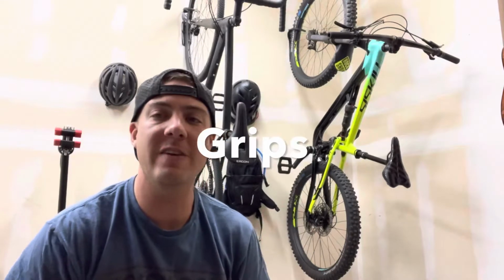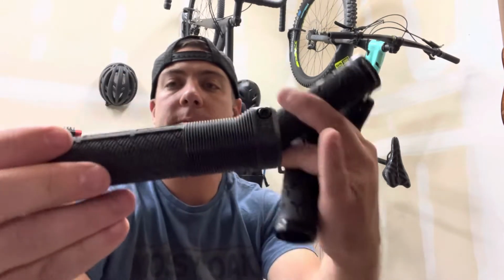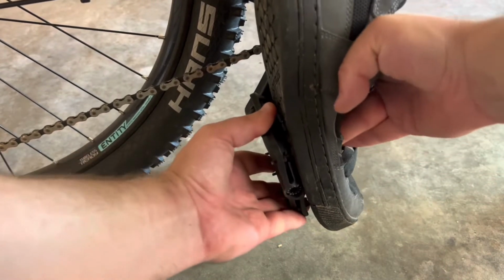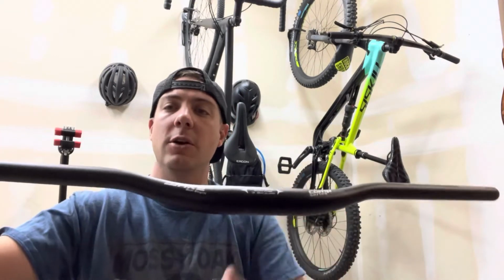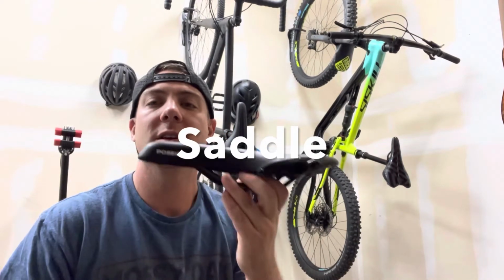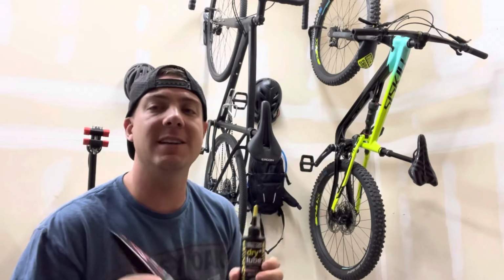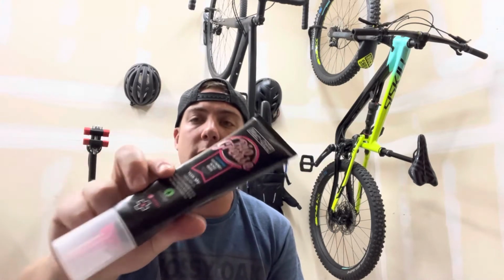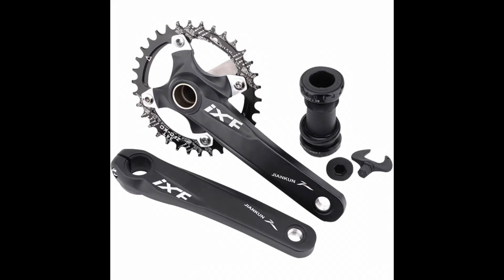Best Budget Mountain Bike Upgrades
In this video we talk about some of the best all around budget upgrades that you can do to your mountain bike to transform your budget bike from cheap to usable.